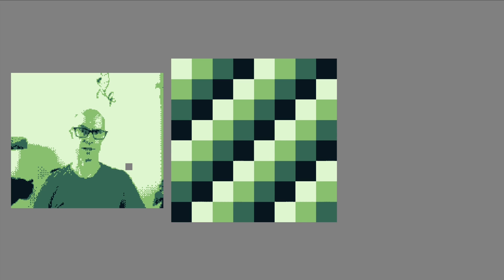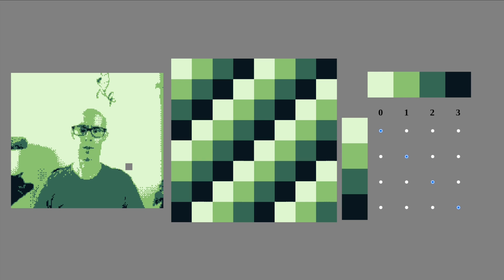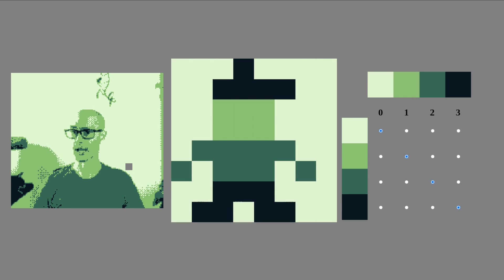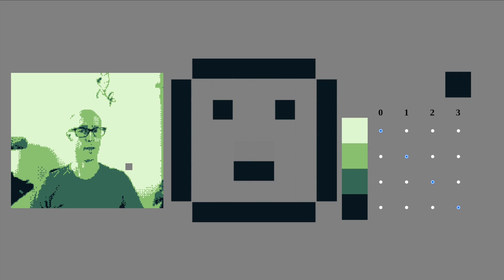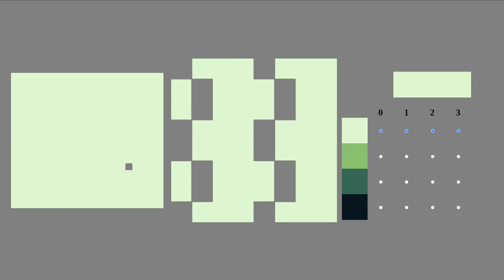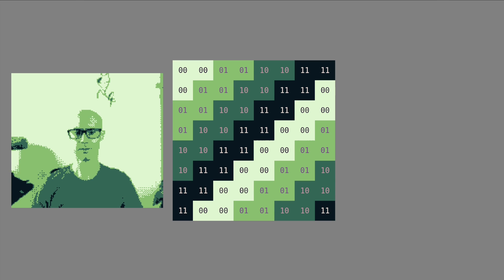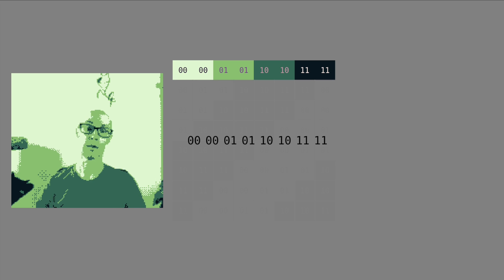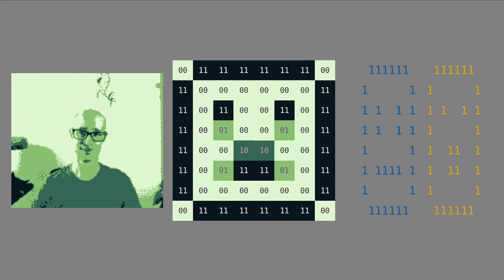How GameBoy Graphics Work Part 1: Tiles, Palettes, and Encoding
Visual explanation of the basics of GameBoy graphics. This video covers tiles, palettes, and how they're stored on the GameBoy.

If you want to play around with some of the demos in the video:

The entire video is actually a webpage, so if you want to watch it there
But be warned it doesn't run very well on some machines (like my cheap chromebook) and it's not tested across different platforms. Last I checked it definitly has rendering issues on iOS safari on an iPad.

The GameBoy style video of me was processed using ffmpeg and Python.
but it's played as an mp3.
The video was produced with OBS for screen capture, kdenlive for video editing, and audacity for audio editing.